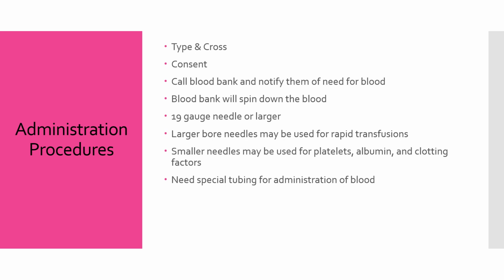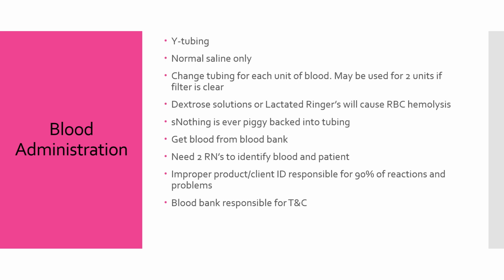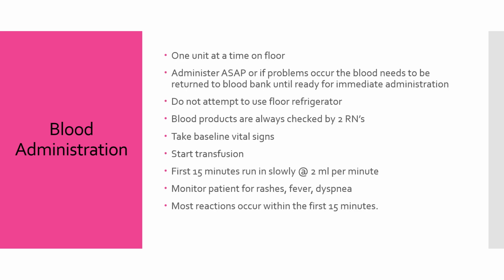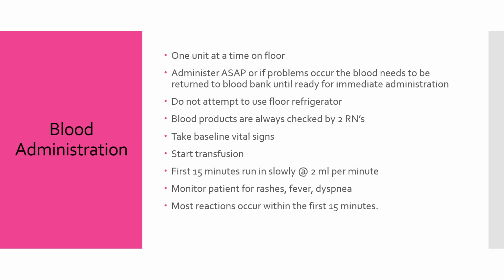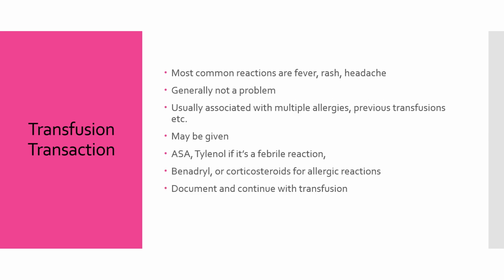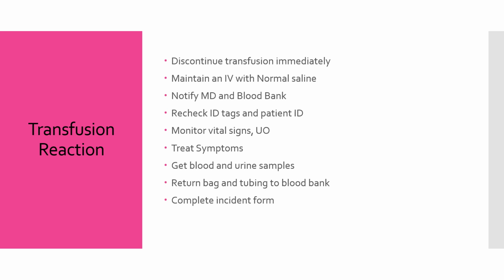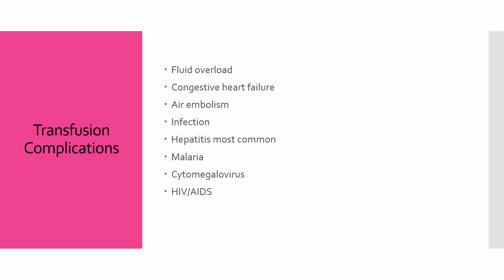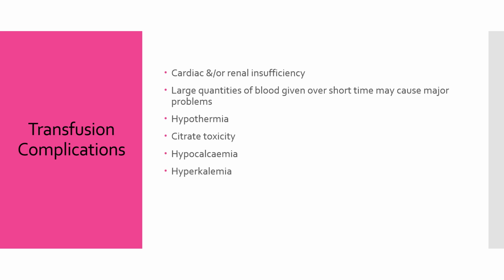Blood transfusion with voice